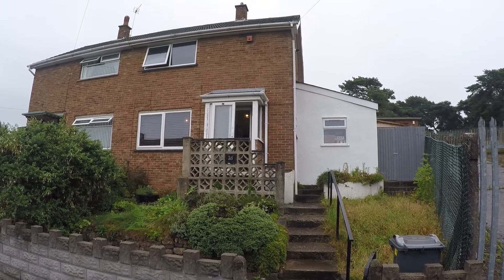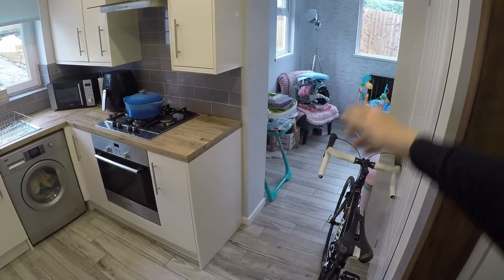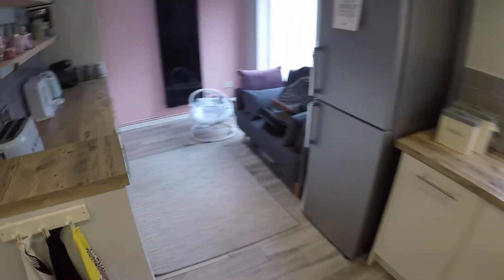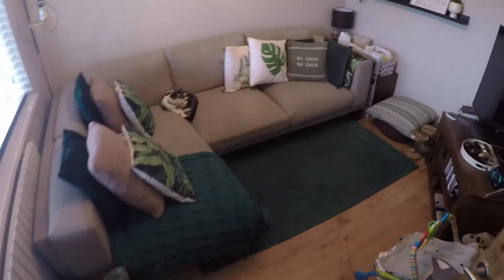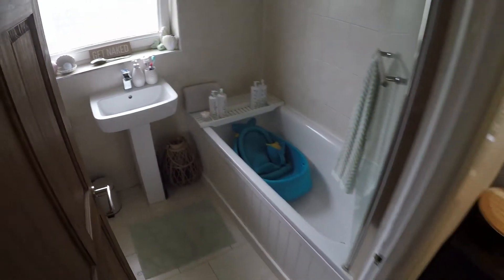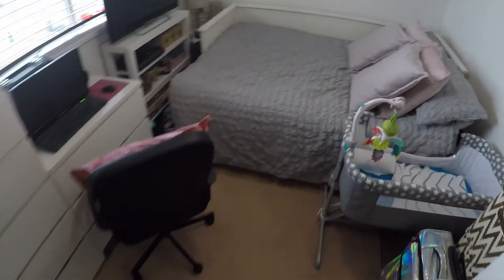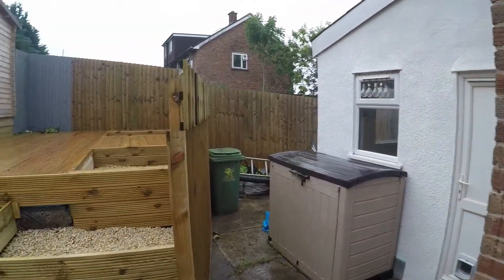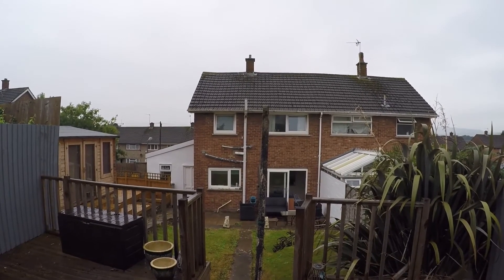Pinkmove Virtual Tour of 24 Bideford Road